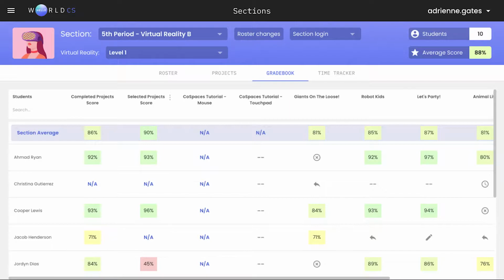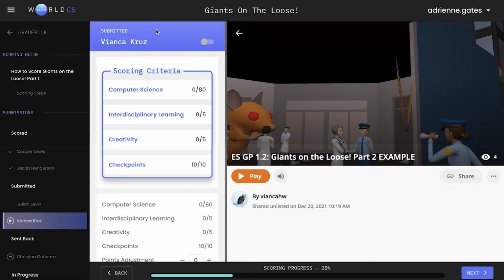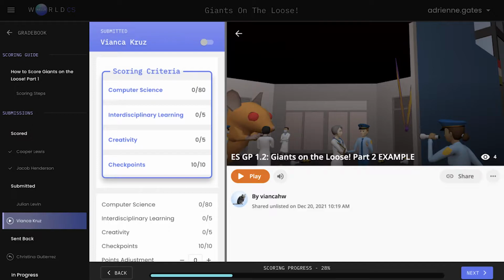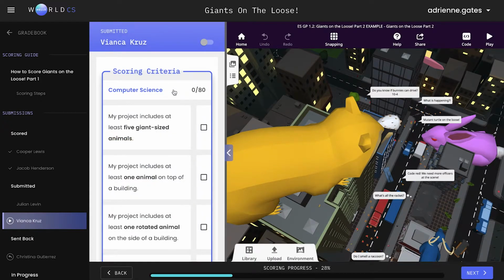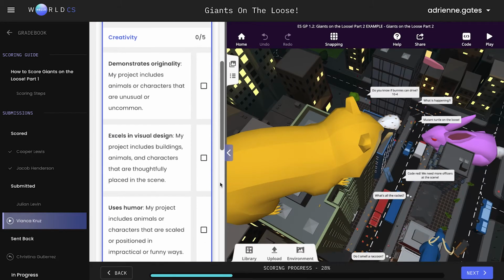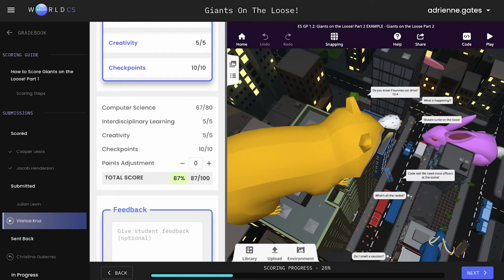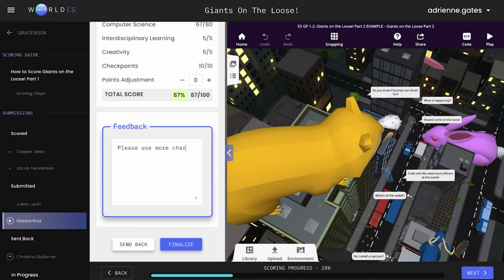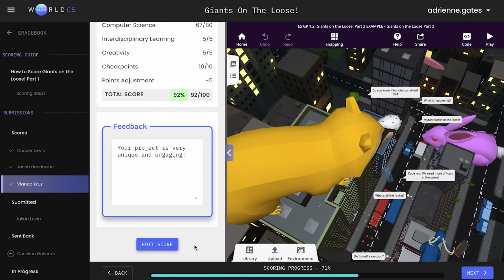Overview: Scoring Projects - Virtual Reality